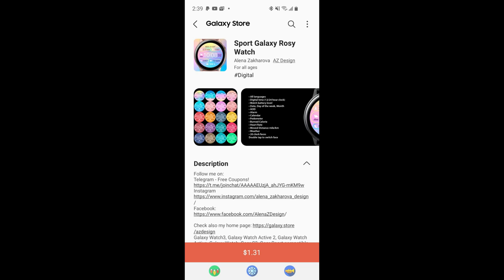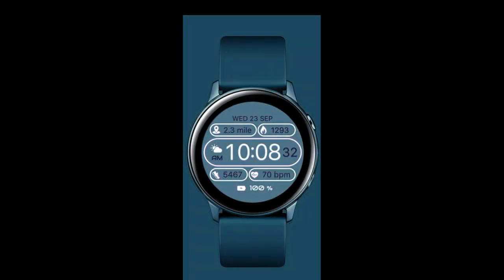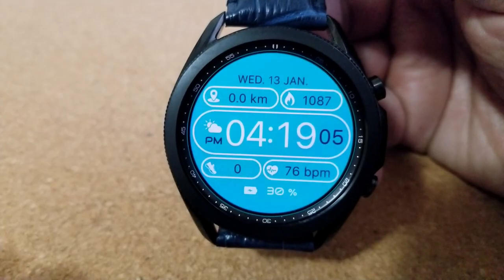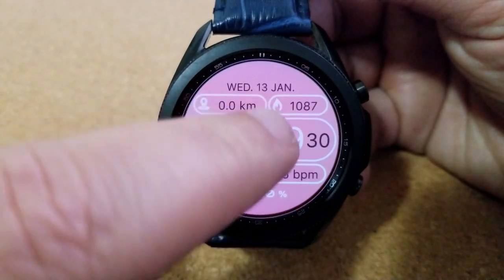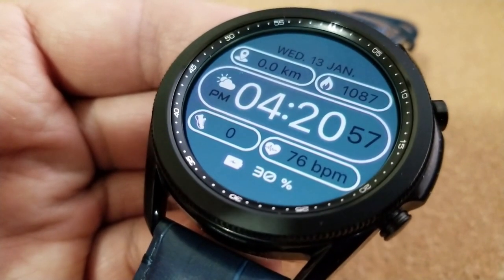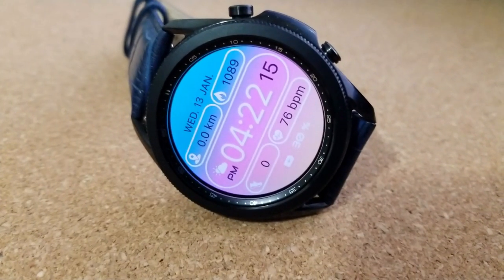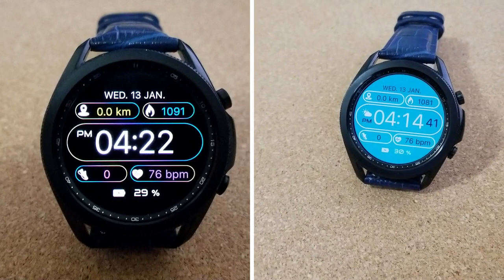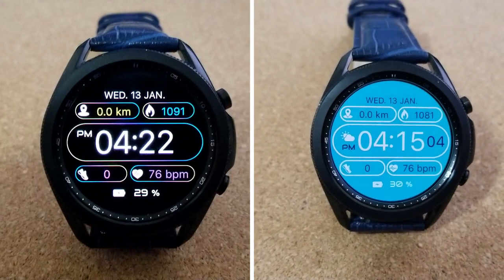Coupon Giveaway! Samsung Galaxy Watch 3 Watch Face by AZ Design - Jibber Jab Reviews!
50 coupons per country will be given away via our code generator tool.  This is asporty yet casual watch face from AZ Design  Make sure you watch, like and share the video and subscribe to the channel - also turn on your notifications so you will be alerted when future reviews and giveaways are released!

Samsung Watchfaces
Smartwatch